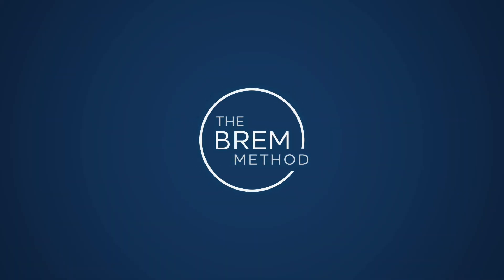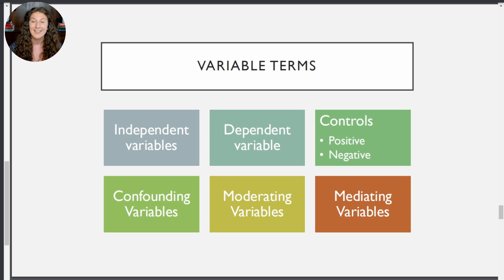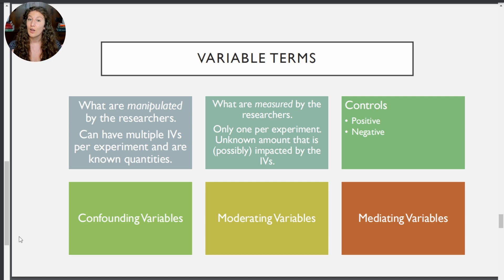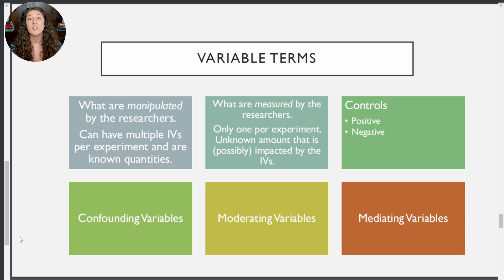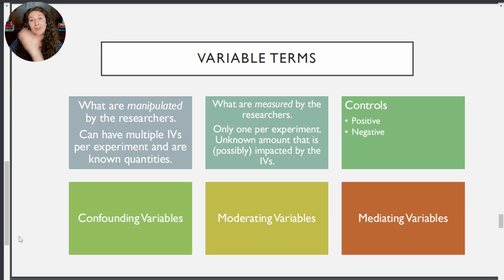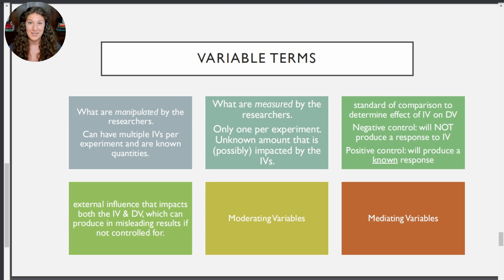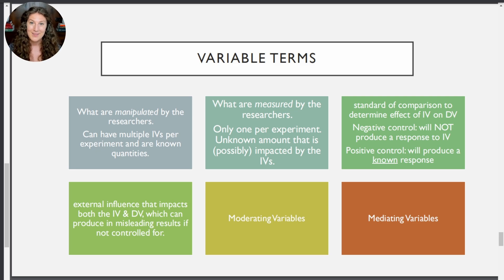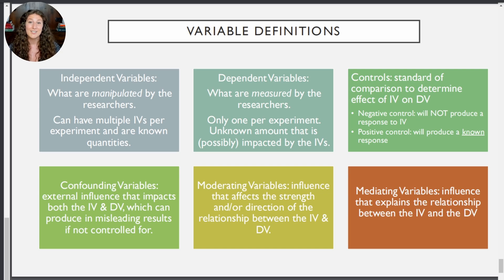MCAT Strategy: The 6 Research Variable Terms Tested on the MCAT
This video covers every research variable you need to understand for the MCAT. This includes Independent Variables, Dependent Variables, Confounding Variables, Moderation Variables, Positive Control Variables, Negative Control Variables, Moderating Variables, and Mediating Variables.

0:00 The 6 Variables
0:35 Independent Variables
1:13 Dependent Variables
2:18 Positive & Negative Control Variables
4:00 Confounding Variables
5:15 Moderating Variables
6:10 Mediating Variables